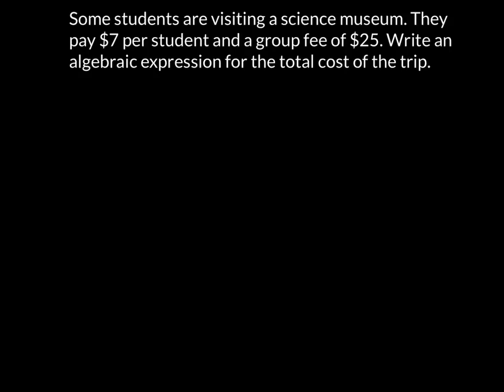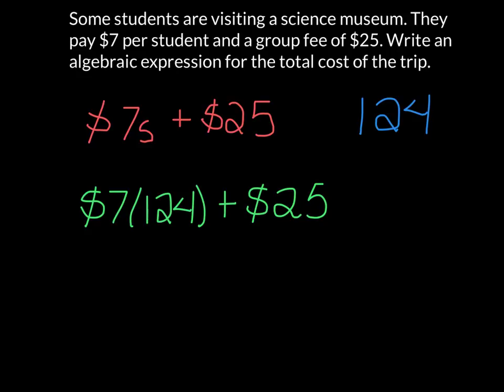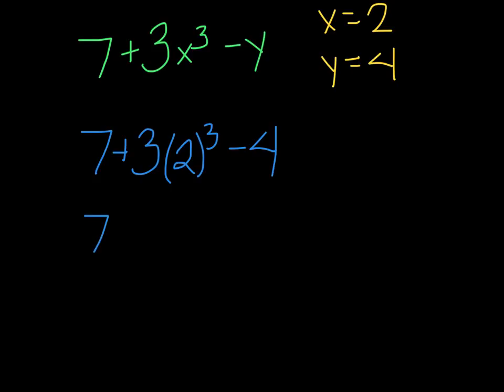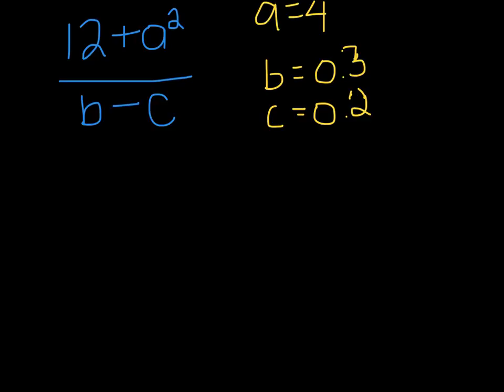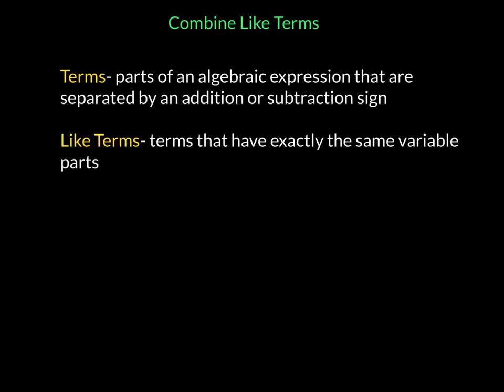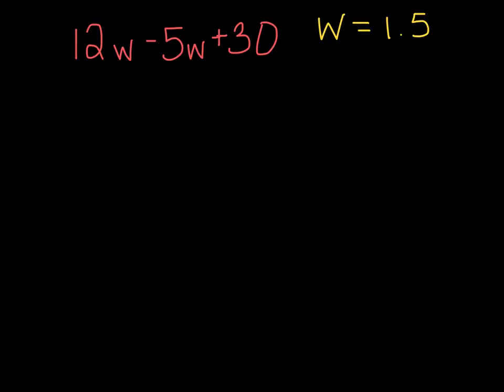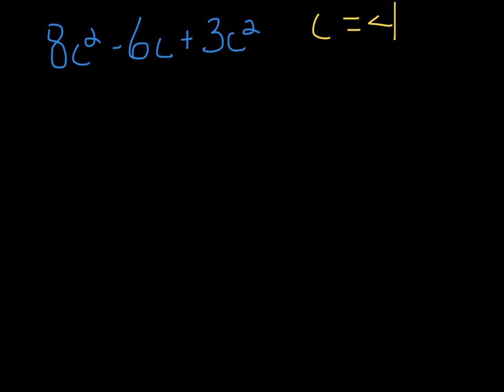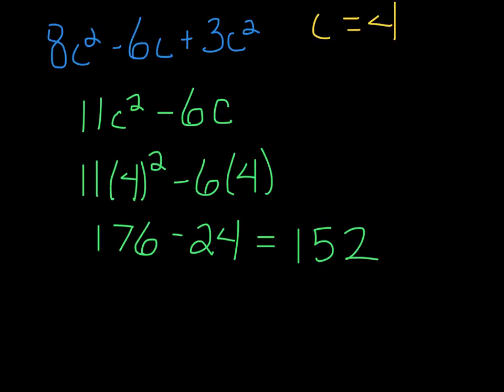4-3 Evaluate Algebraic Expressions